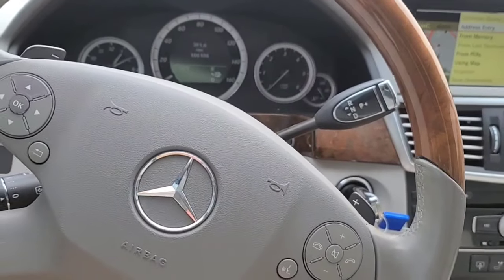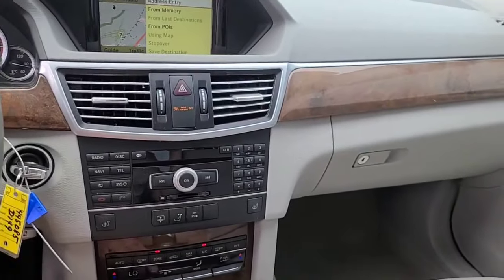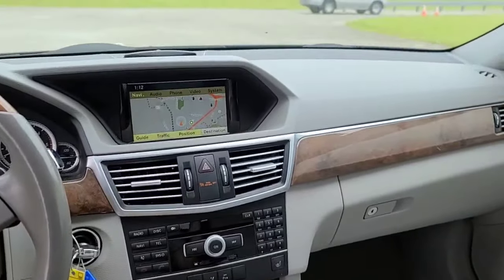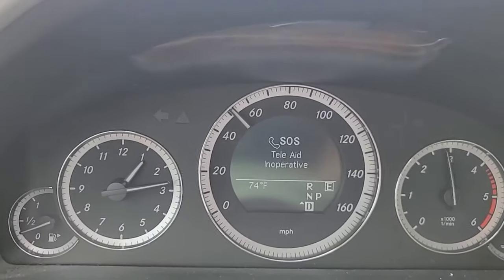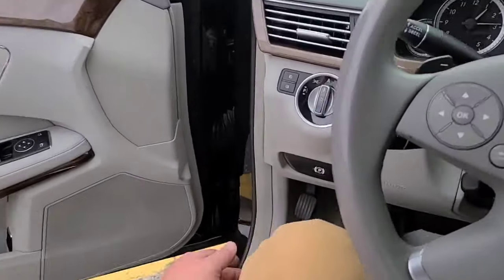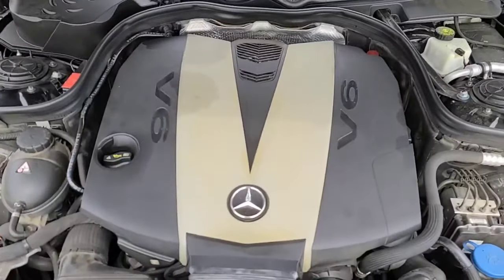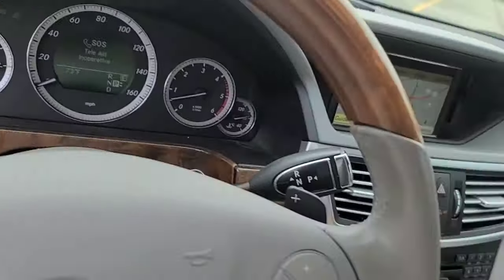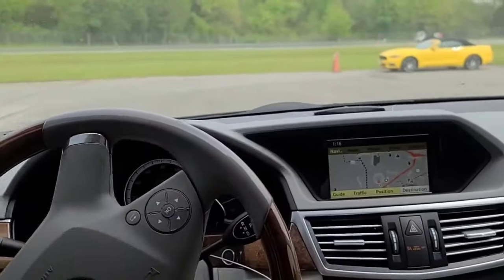Oh boy! A Bluetec! Run or bid? 2011 Mercedes Benz e350 diesel POV Test Drive Walkaround.